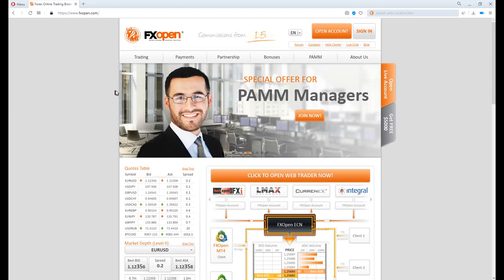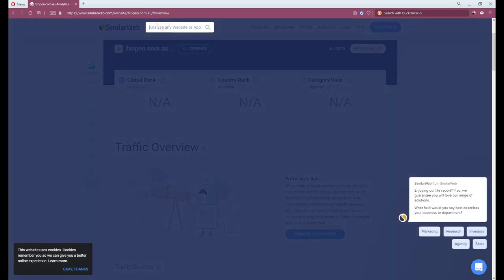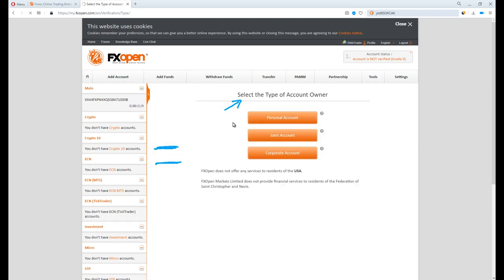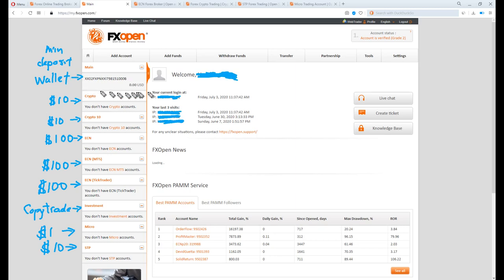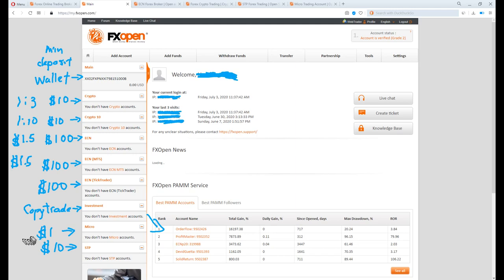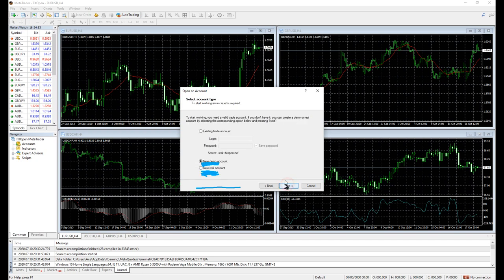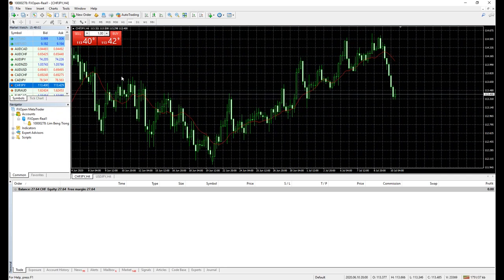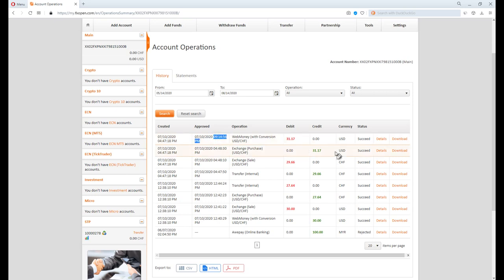FXOpen - How To Register / Deposit / Trade / Withdraw / Review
Join FXOpen now!

Are you looking to open a Forex account on FXOpen? Watch this video before decide!